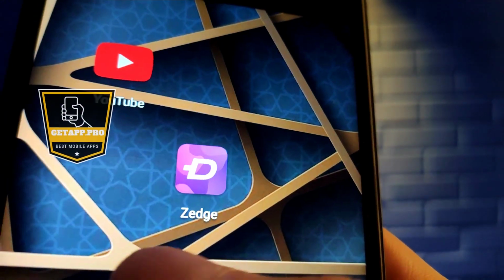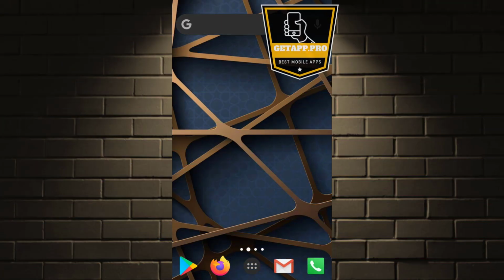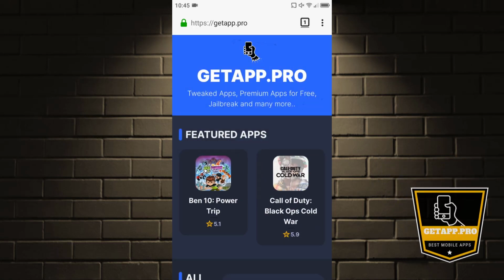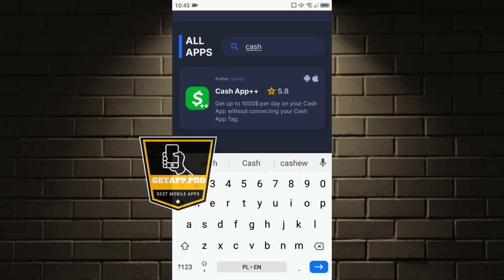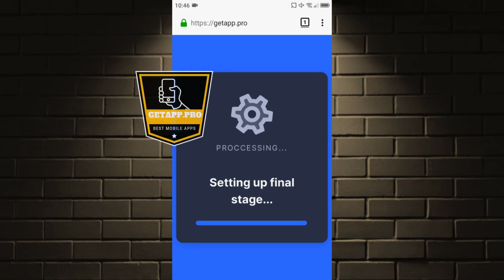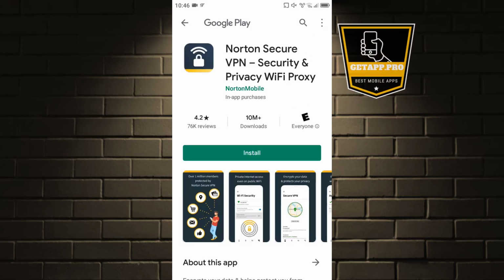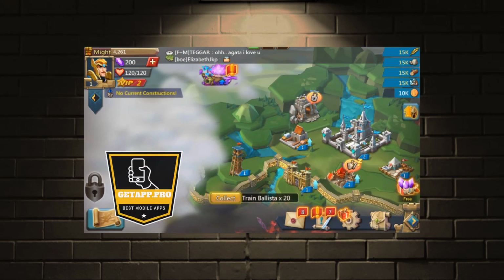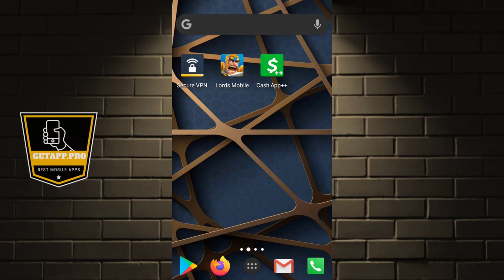Cash App++ Mod Apk is HERE ! How The Cash App hack Method work MOD on iOS/Android (ANY DEVICE)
Yo people! In this video I am back with another unique method how to download and Install Cash App++ MOD in any mobile devices with the Adroid or IOS system! Enjoy!

This amazing Cash App++ Mod version is totally free to use on all mobile devices with the Adroid and IOS system.

Cash App++ Mod app is been used by thousands of user and everything works as what you watch on the video and we received great reviews froom them.

This Cash App++ mobile app works with all phones and tablets with Android and IOS system.